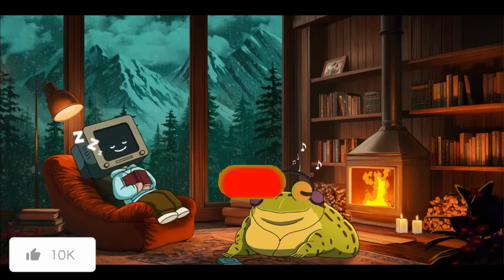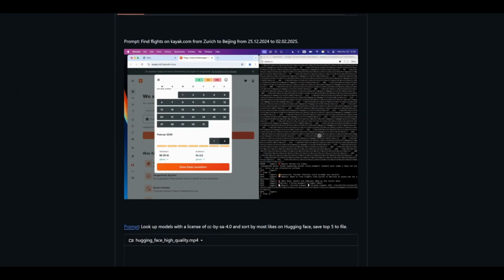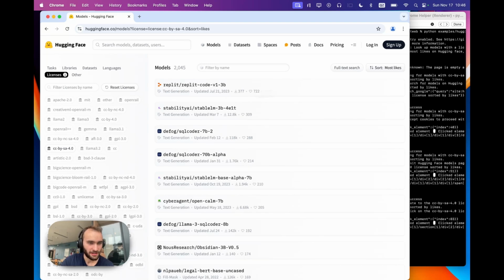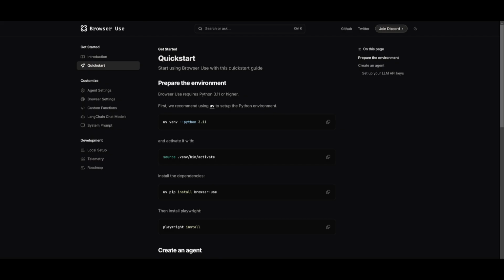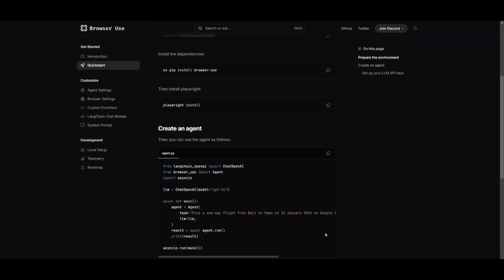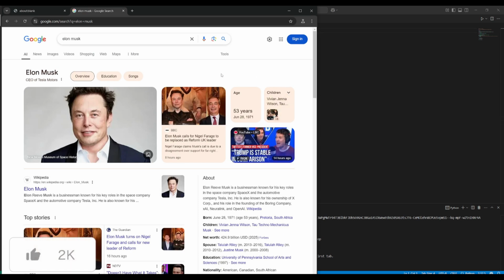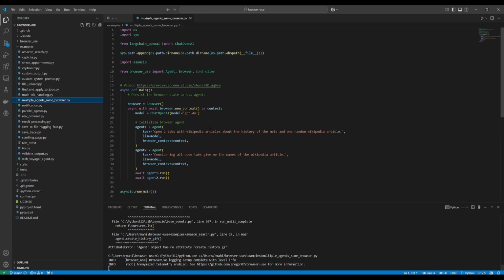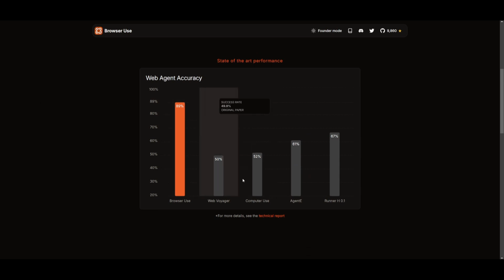Browser Use: FREE AI Agent CAN CONTROL BROWSERS & DO ANYTHING! (Beats Anthropic!)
In today’s video, we’re diving into Browser Use, the FREE AI-powered browser automation framework that can connect AI agents with browsers like never before! 🚀 This tool is a game-changer, enabling AI agents to browse, scrape data, and interact with web pages just like a human—only faster and more efficiently! 🌐

Key Features:
🖥️ Powerful Browser Automation: Seamlessly automate tasks like browsing, form submissions, and data extraction.
🤖 AI Integration: Connect your AI agent directly to the browser to complete complex workflows without writing a single line of code.
🌍 Real-World Applications: Automate everything from job searches to product comparisons with ease.

Whether you’re an AI enthusiast or a developer looking to supercharge your workflows, Browser Use offers an intuitive and robust solution. Don’t miss out on the future of browser automation!